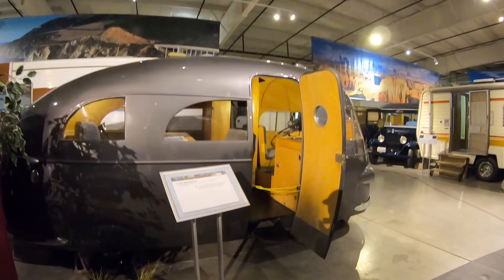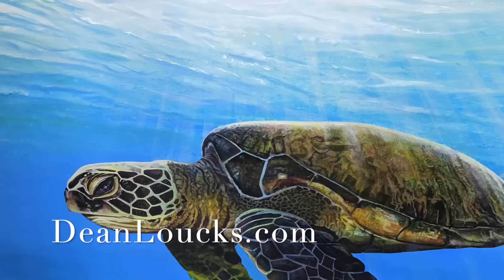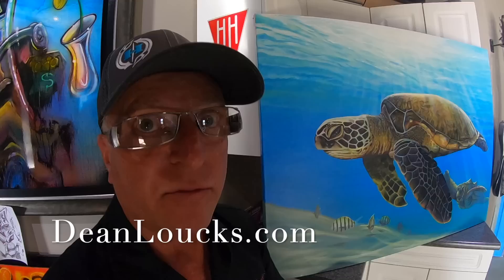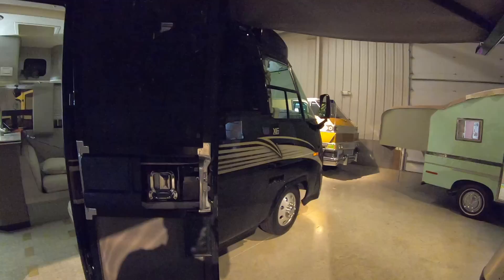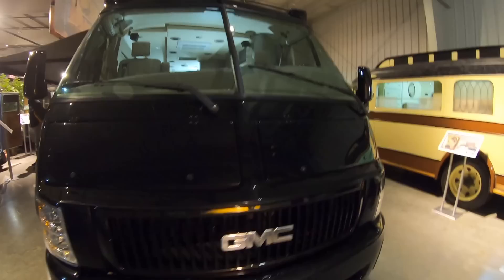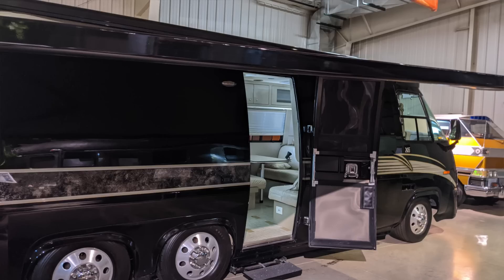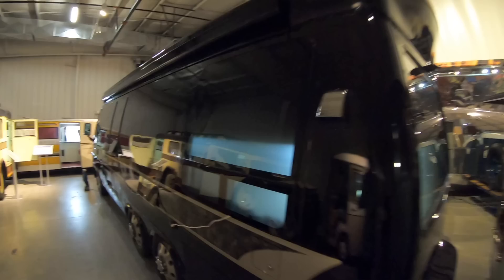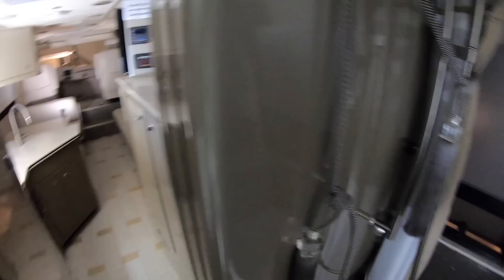$500,000 RENOVATION ON 1977 GMC MOTORHOME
In this video I take a look at a 1977 retro GMC motorhome that had a complete renovation.  This RV was spotted at the RV hall of fame in Elkhart Indiana